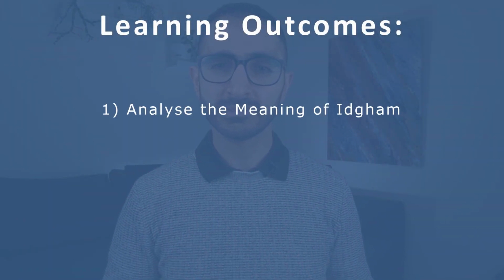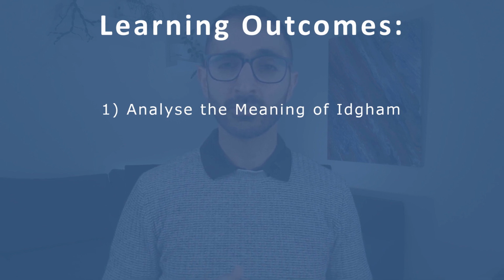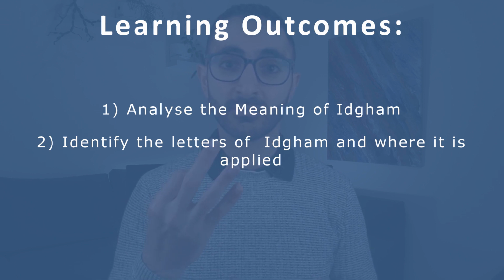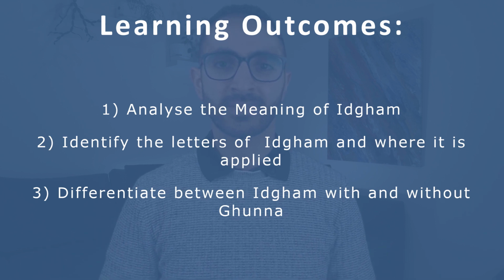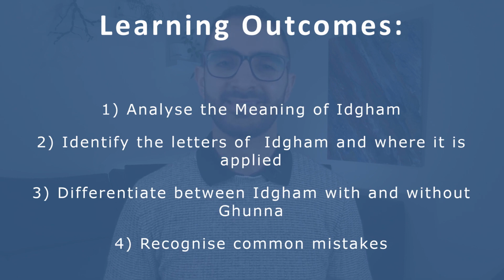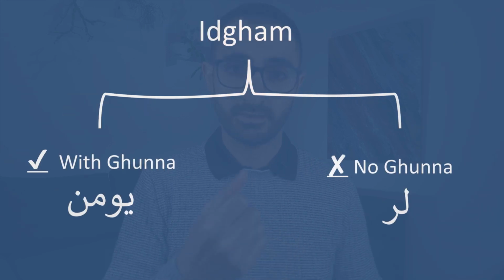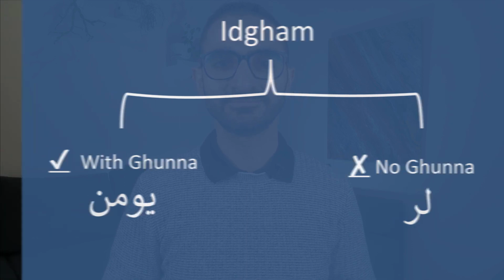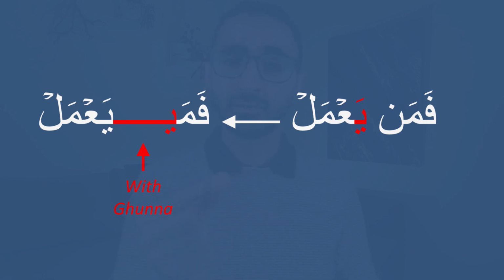Module 3.2.2: Rulings of Noon Sakina 2 (Igdham) الإدغام | Tajweed4all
📚 Additional Resources:
• Complete Course Planner for All Modules: